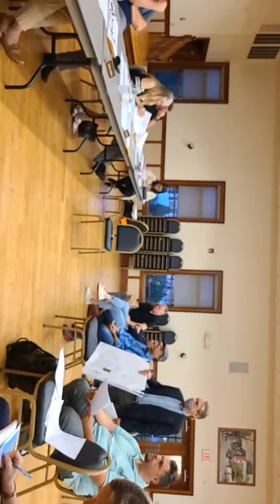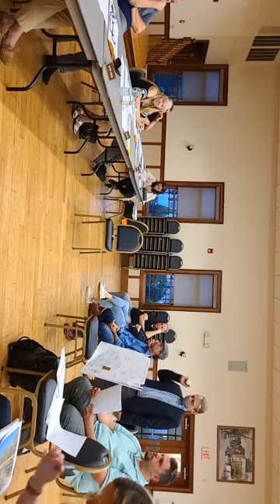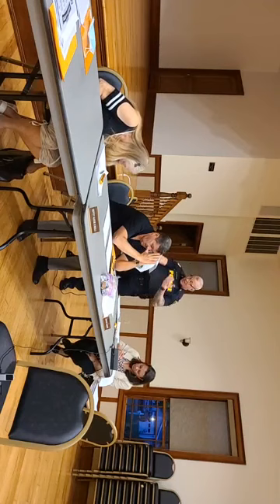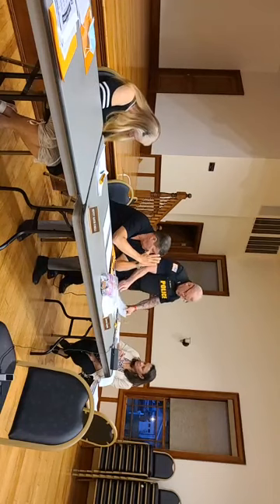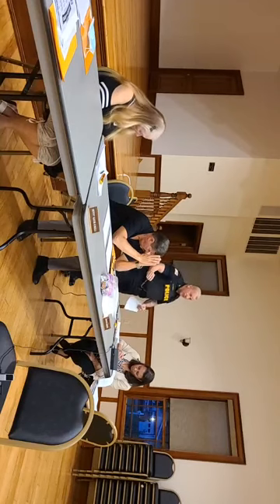Village of Montgomery Trustee Meeting 6/1/21